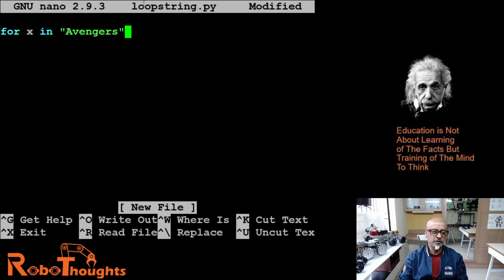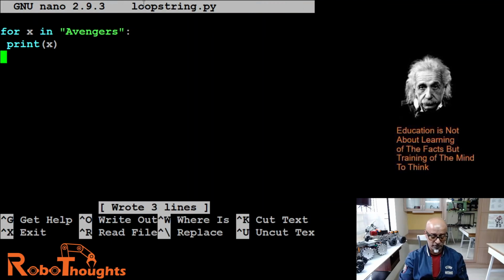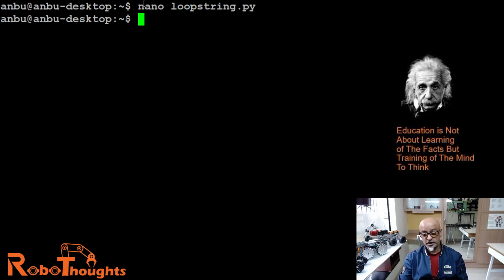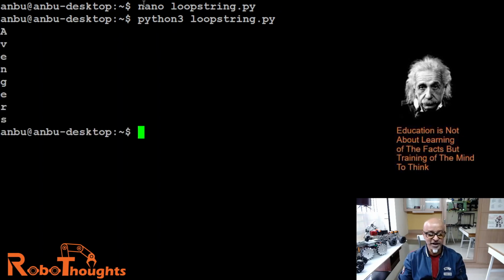Lesson 32 – Python Coding on Jetson Nano – Looping Through Strings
In this lesson I am gonna show how Looping through Strings works in Python. Since strings are arrays, we can loop through the characters in a string, with a for loop.